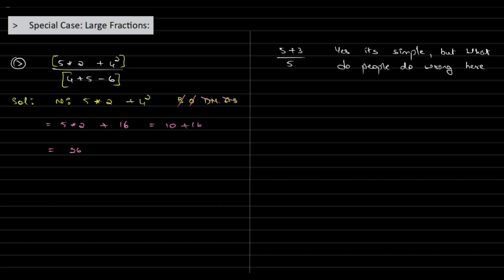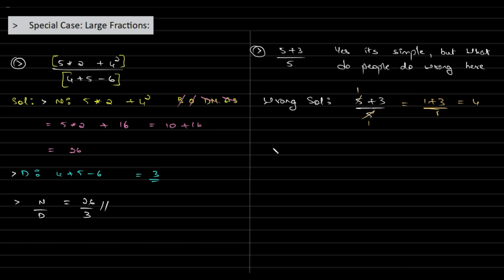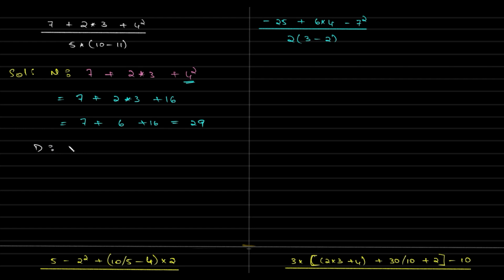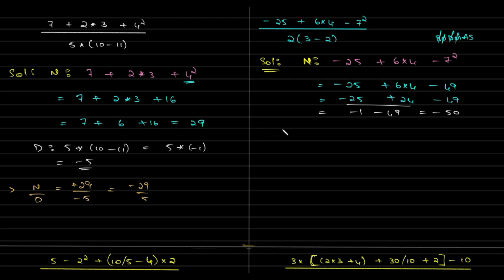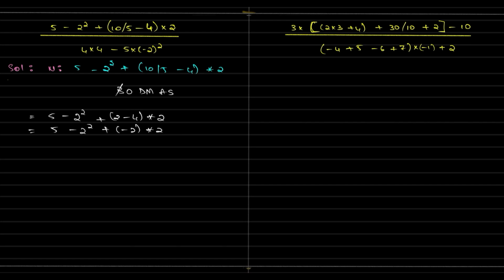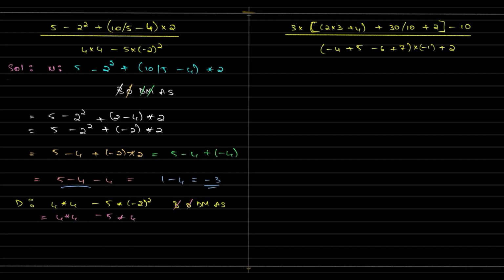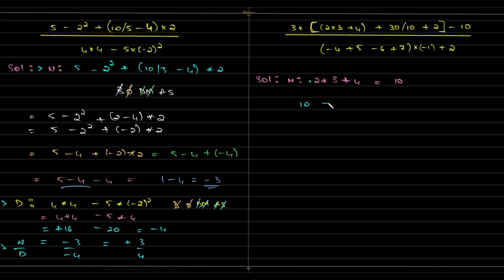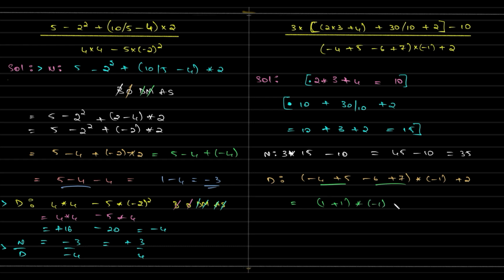2 06 A 1 BODMAS E